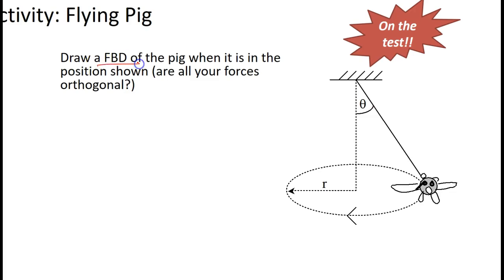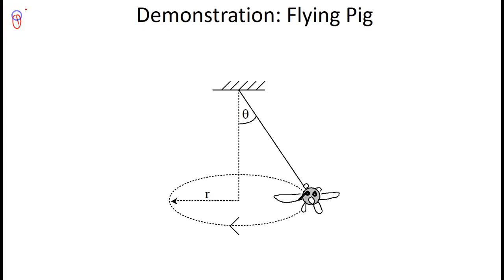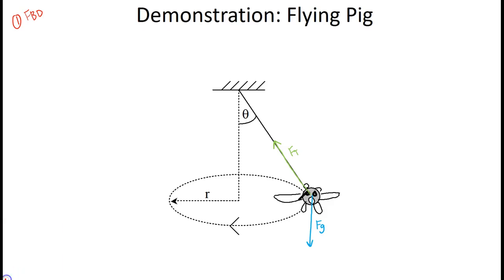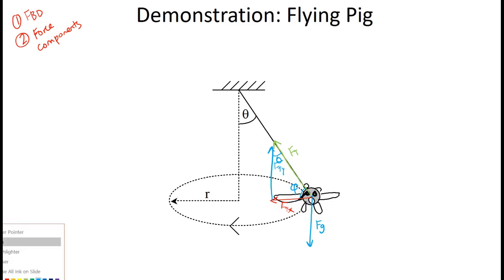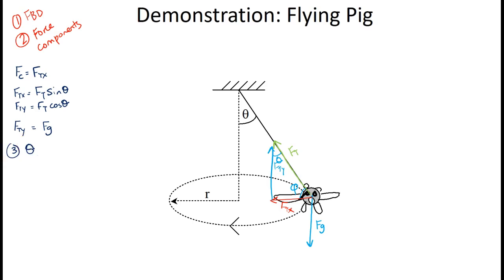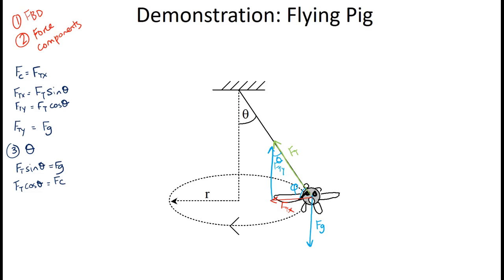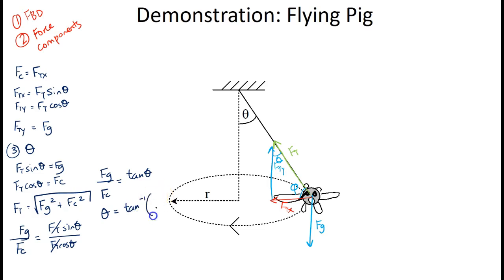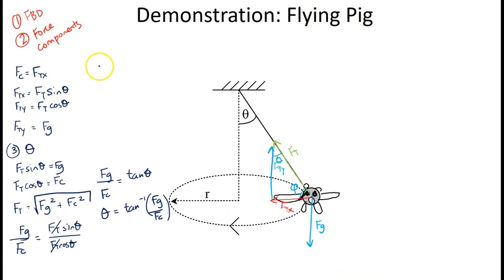Conical Pendulum Problem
Working through the conical pendulum type problem